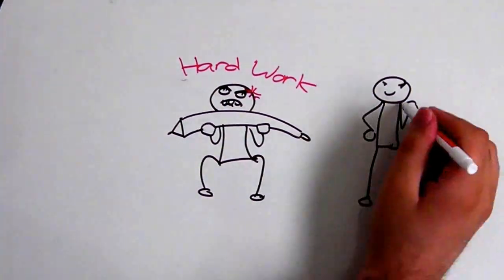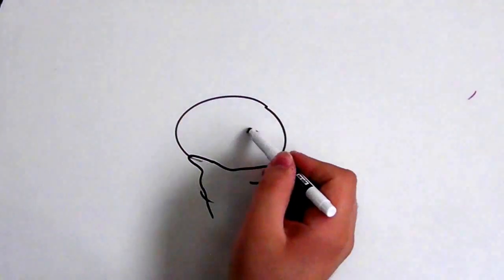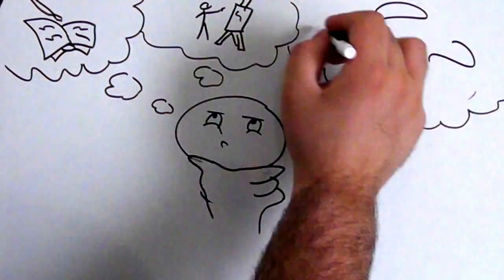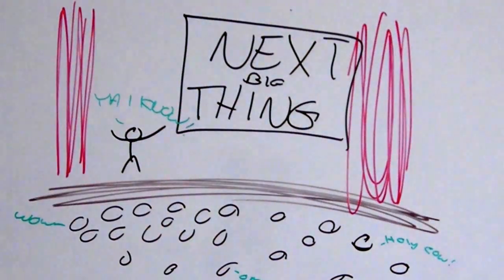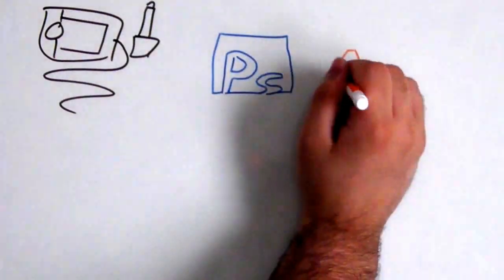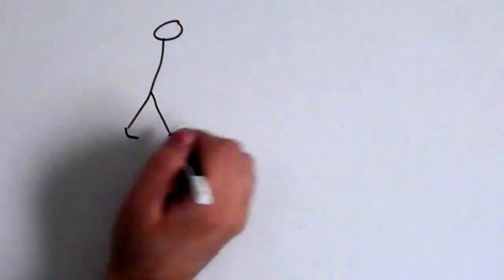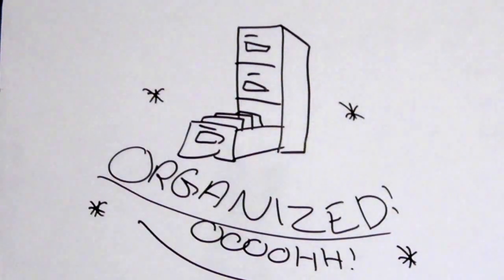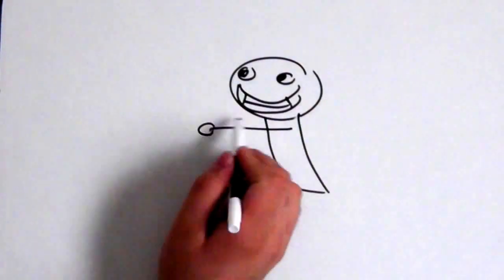corey hagerman final draft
Thanks Kevin! :D